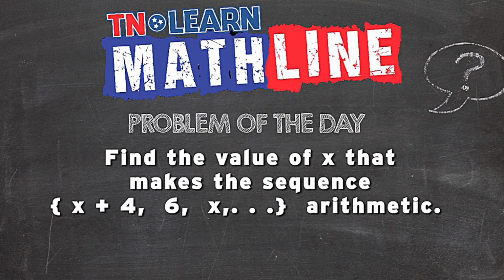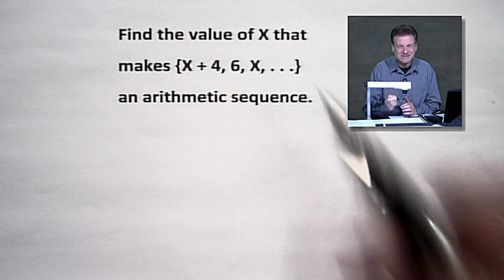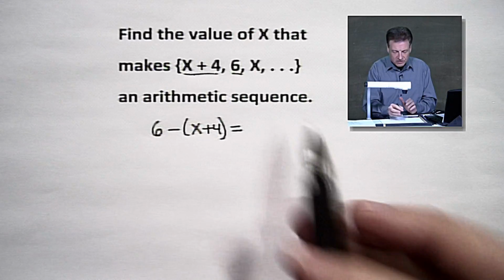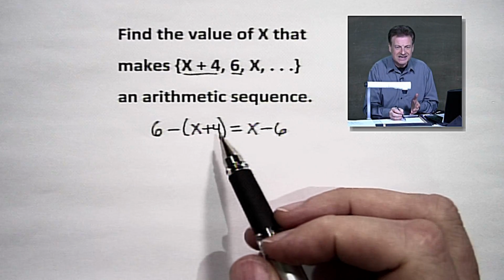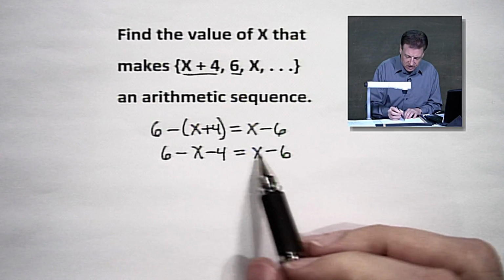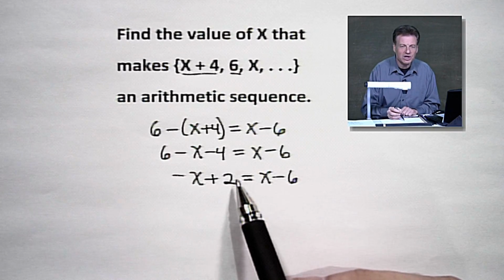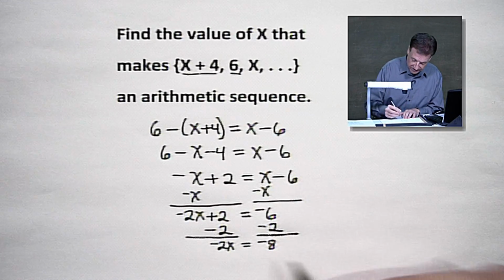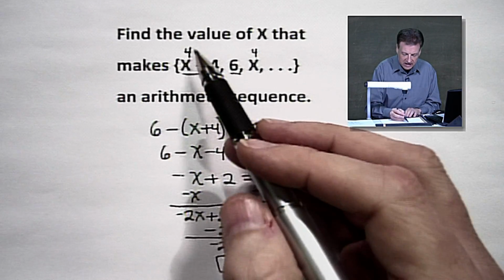Applying the Frist Difference in Arithmetic Sequences | Solving Equations| TNLearn | Mathline